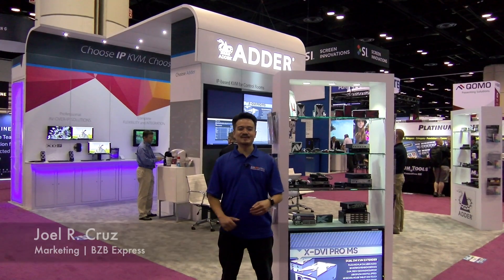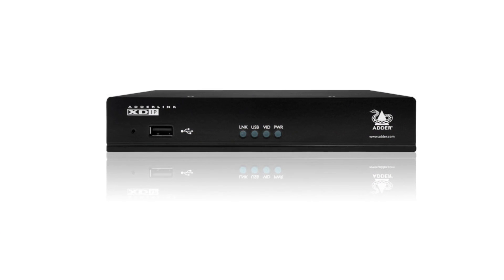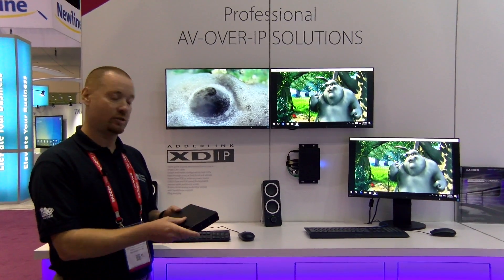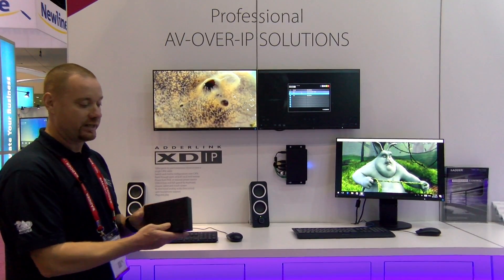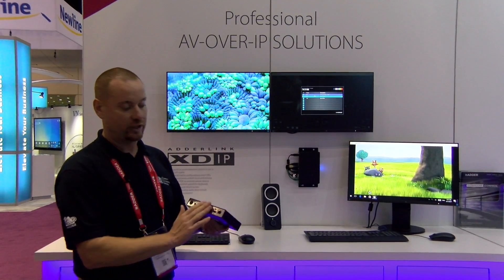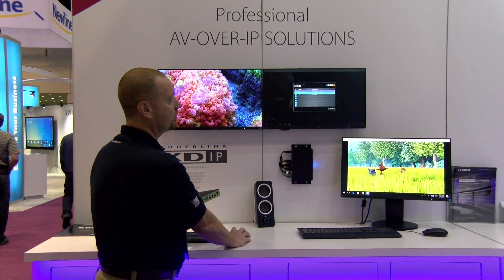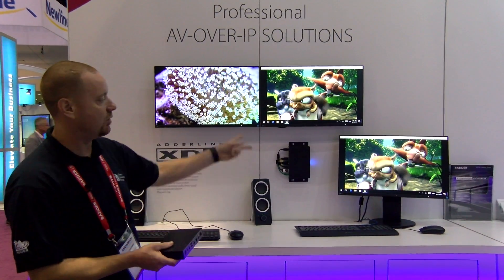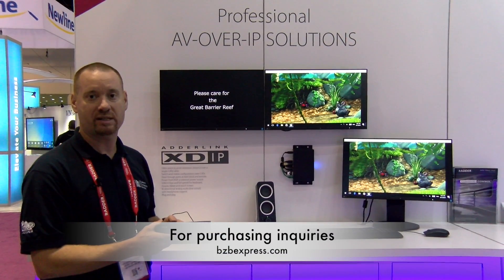ADDERLink XDIP Is a Compact & Easy to Install AV over IP Solution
ADDERLink XDIP is a high resolution, ultra low latency, digital KVM (Keyboard, Video, Mouse) extender or matrix. USB 2.0 support enables connection of any USB device from mice, keyboards, touch screens, tablets, jog shuttles, joysticks and 3D explorers.

Much thanks to ADDER and Team for allowing us to shoot video footage at their InfoComm '17 booth.

Product Page: XD-IP